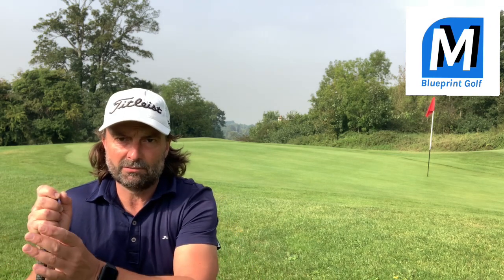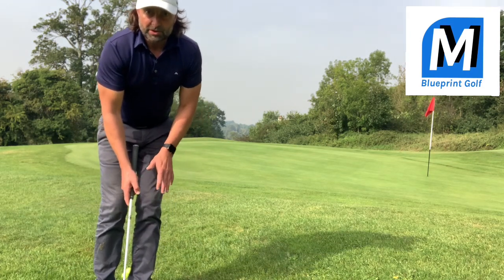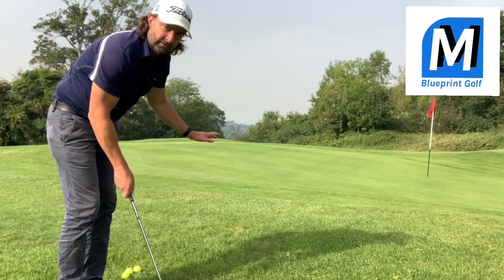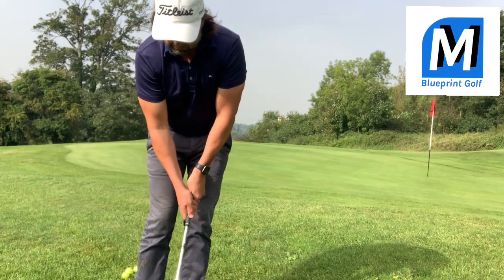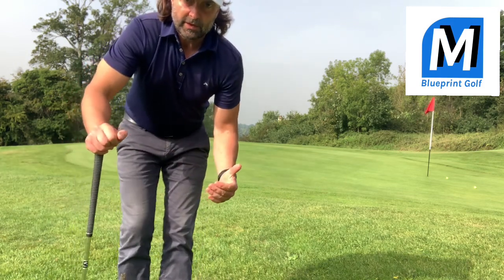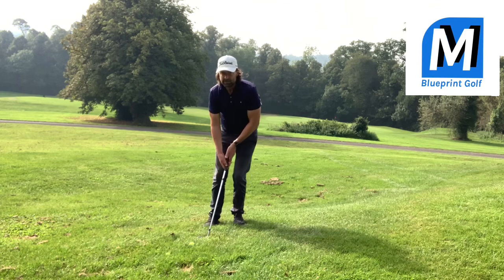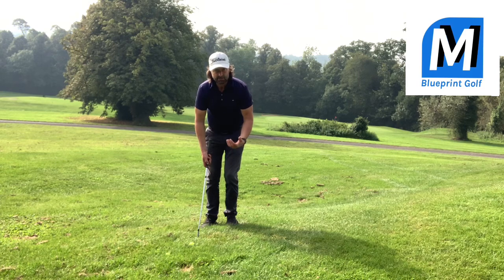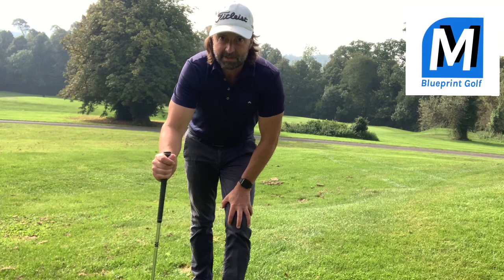For A Professional Chipping Action (Strike the match)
The biggest difference in how amateurs play the basic 15 yard chip shot is the timing and pace of the stroke.  With the correct set up, use this “Striking the Match” analogy to get a far crisper strike on the ball.  This will in turn produce a better flight with the ball reacting with “check” when it hits the green.  A softer landing and more control for you to judge better.

Note:

Please go for 7/8 out of ten successful “nips” in a row (the process) before you note distance gone.. this will come automatically once you feel you’re BLUEPRINTING this process.  Enjoy!